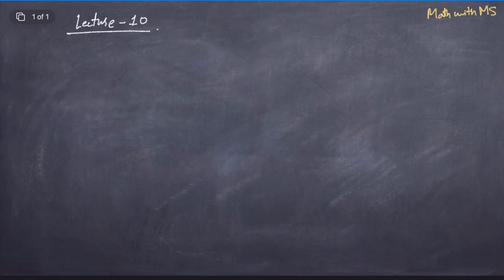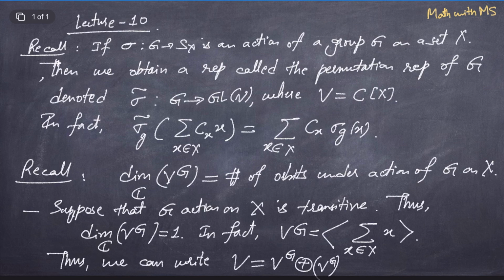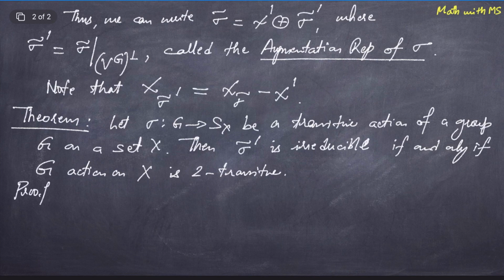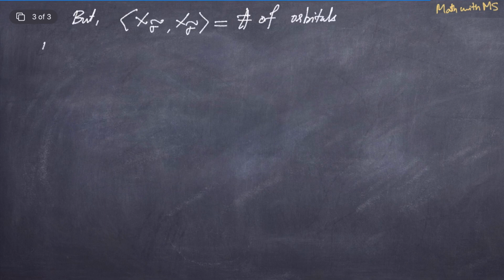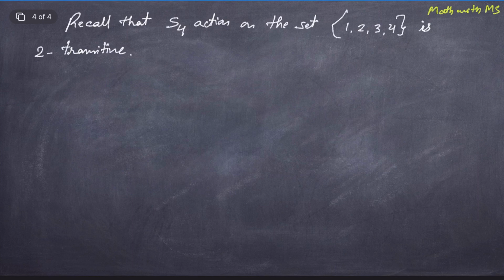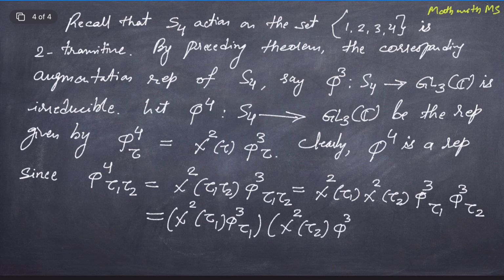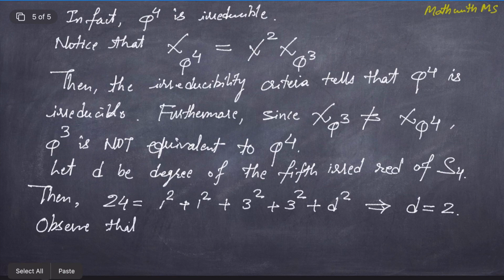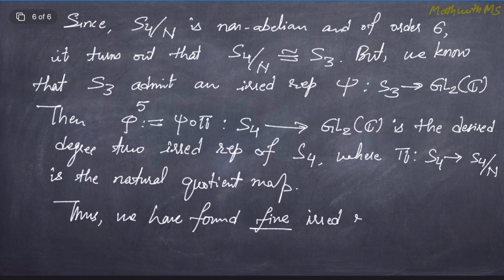Representations of finite groups: Lecture 10 (Irreducible representations of S_4)